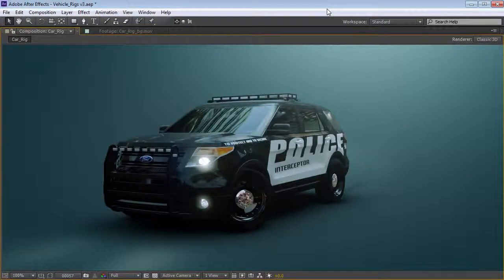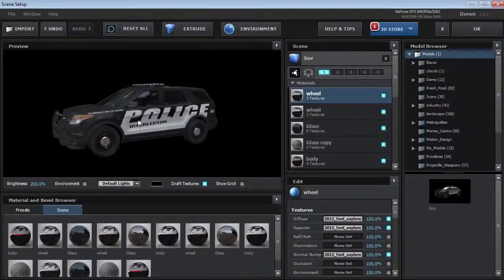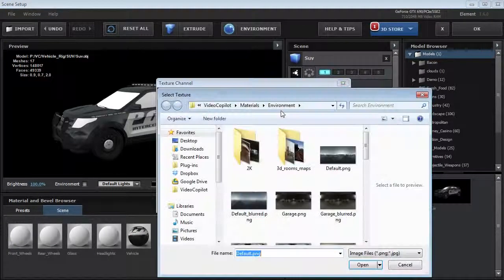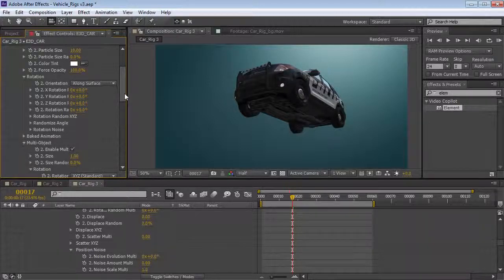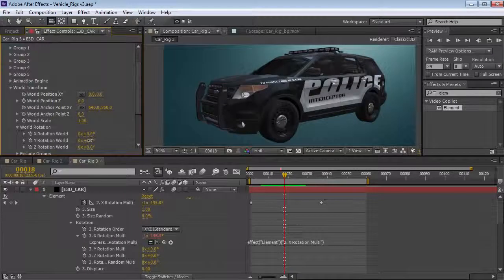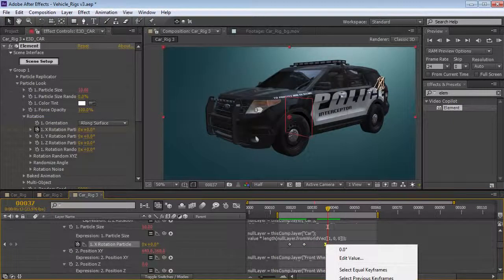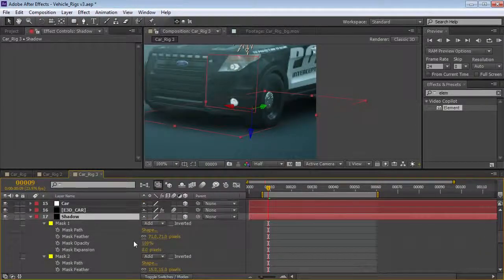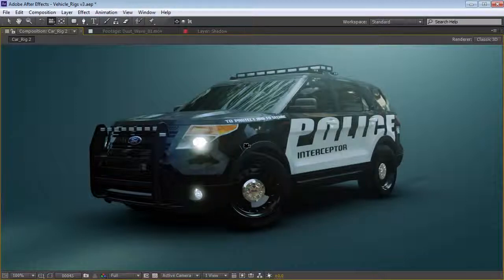Simple Car Rig Tutorial for Element 3D